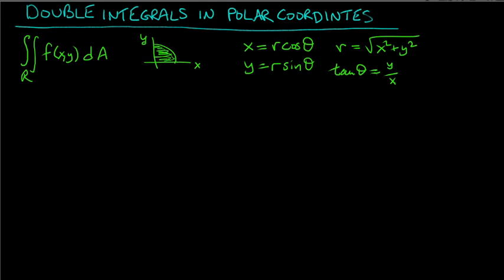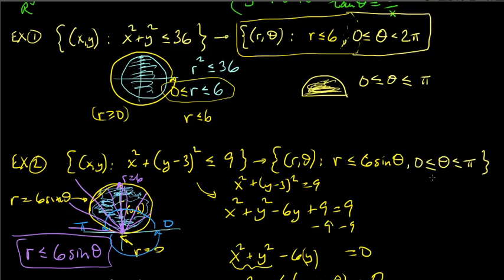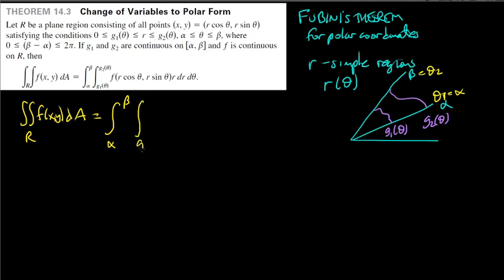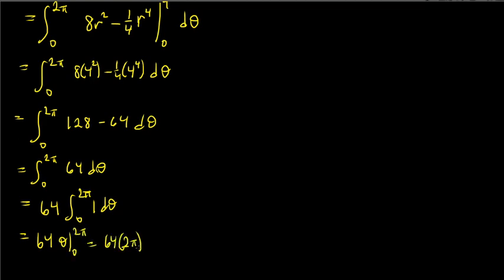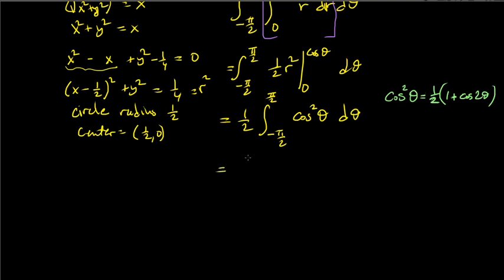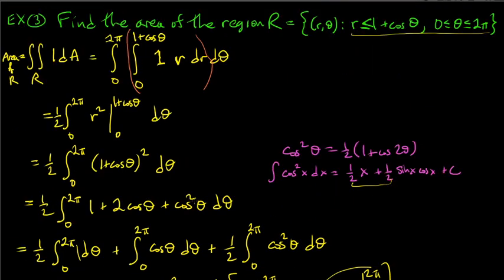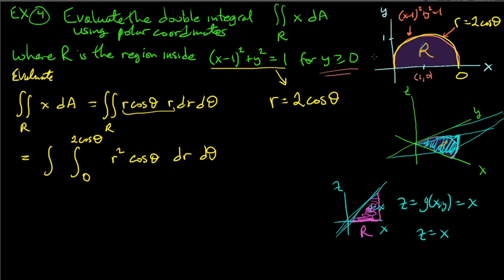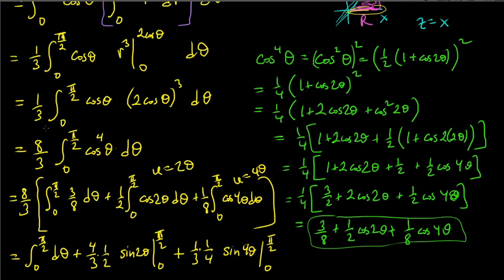MAT 268 section 16.3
Evaluating double integrals in polar coordinates.
Theorem 14.3 is our Theorem 16.3.
0:01 Regions in the plane expressed in polar coordinates.
2:03 A disk centered at the origin (0,0).
3:57 A disk centered at (0,3).
12:03 Double Integrals from rectangular to polar coordinates.
18:45 Evaluating a double integral as an iterated integral using polar coordinates.
21:45 Example 1: Finding the volume under a paraboloid.
32:06 Example 2: Finding the region given an iterated integral using its limits/bounds.
42:18 Example 3: Finding the area of a cardioid.
51:45 Example 4: Evaluating a double integral using polar coordinates.